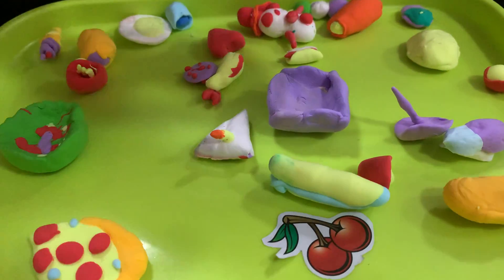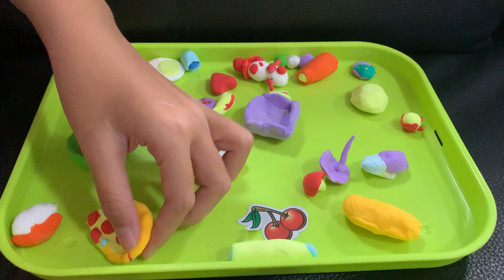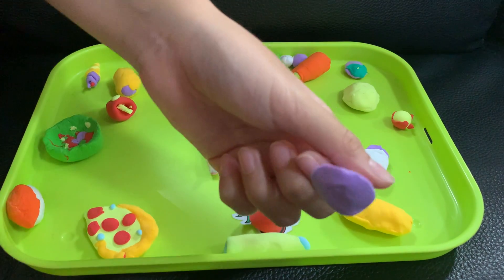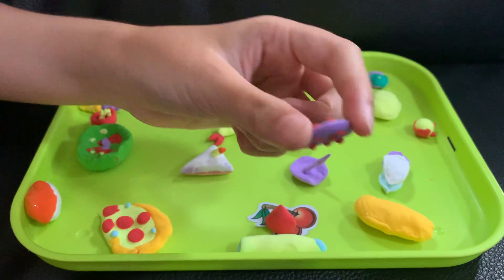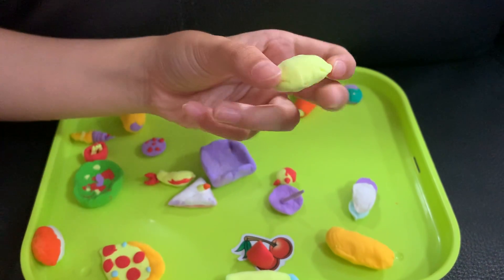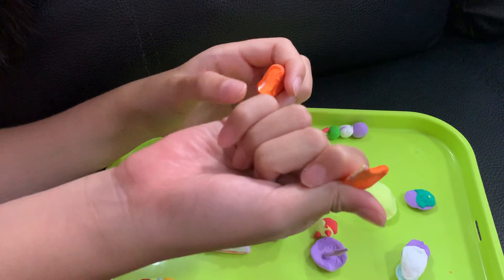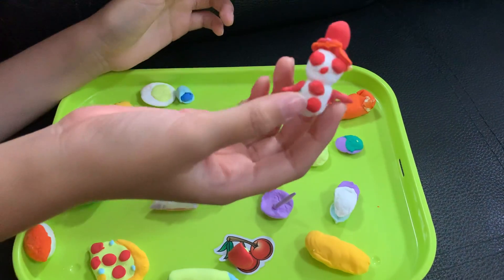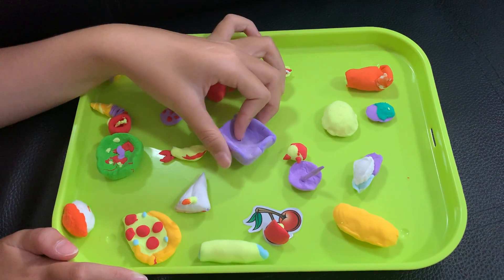เวลาว่างของสองคนพี่น้อง